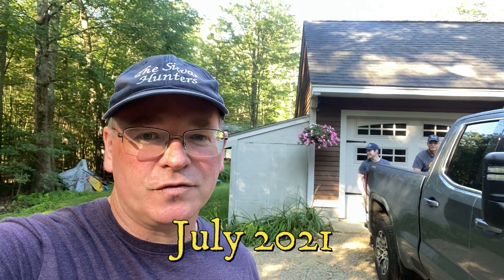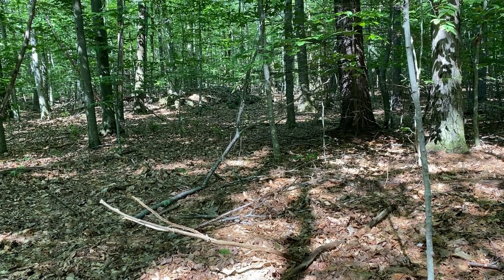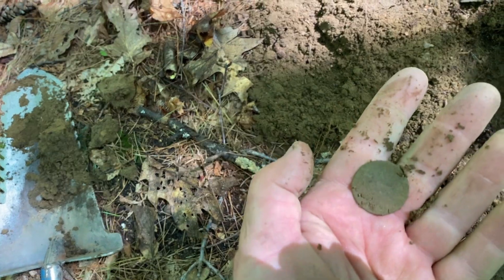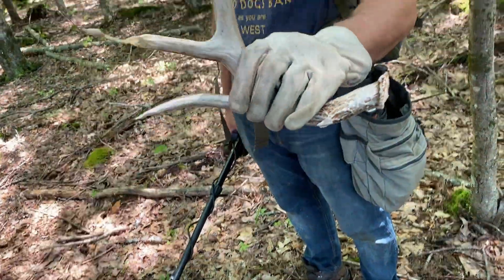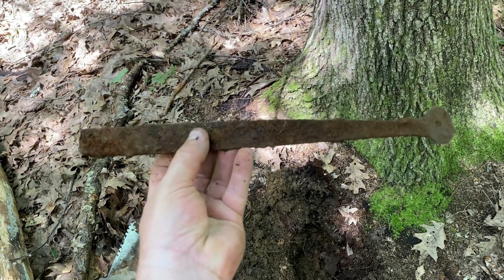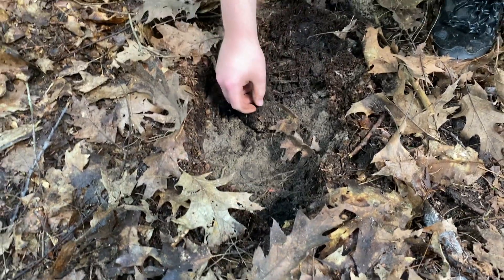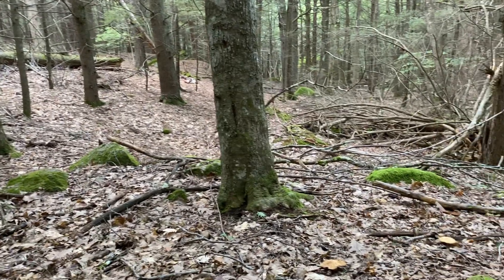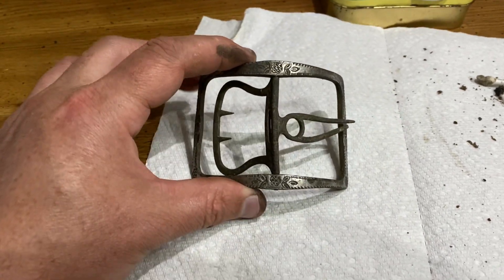INCREDABLE Colonial Shoe Buckle found Metal Detecting in New England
In the summer  I found the most Incredible Colonial era shoe buckle metal detecting a cellar hole! We found all kinds of other cool relic's as well with my son here in the USA visiting from the UK. I'm calling this my find of the year for 2021.

All the best from myself, Richard, Ed and Julio.

Saved From The Ground, Secured for the future.